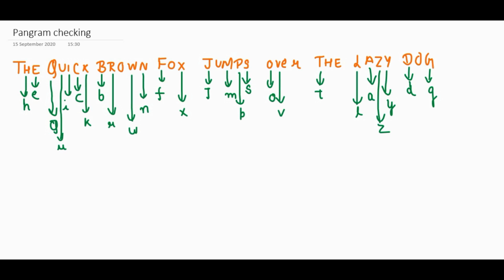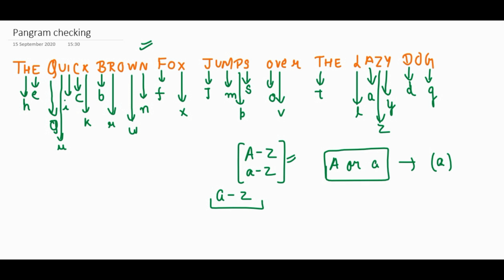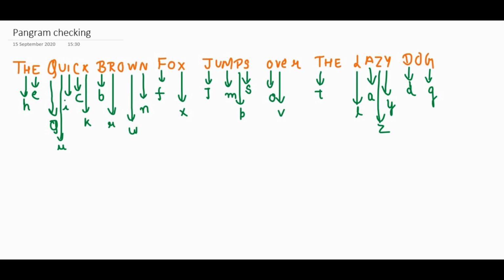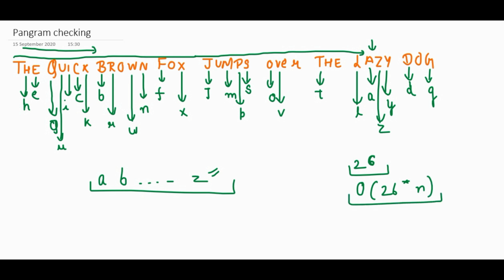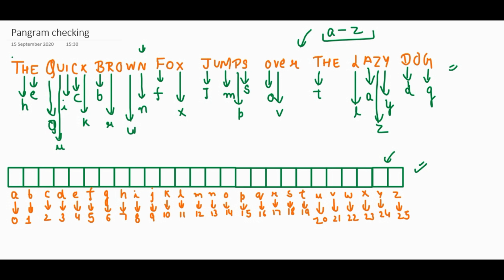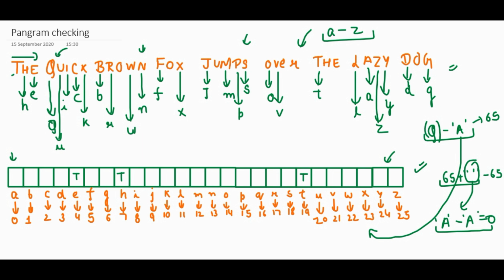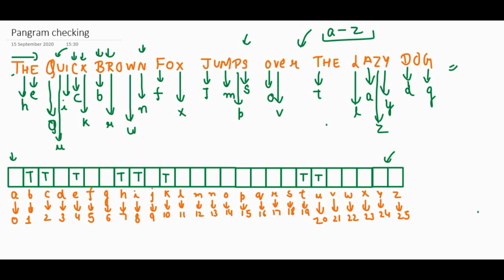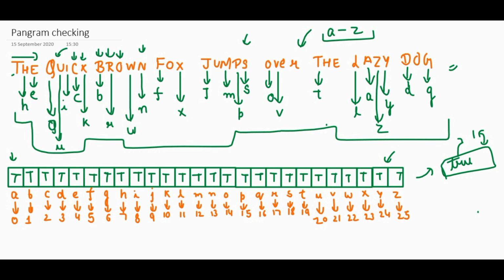Pangram Checking | Data Structures & Algorithms | Programming Tutorials | GeeksforGeeks